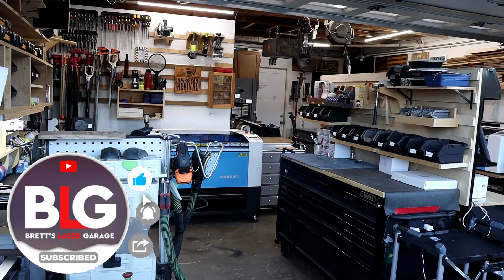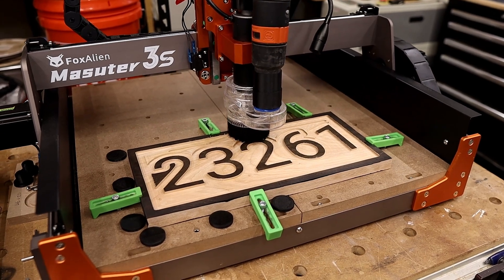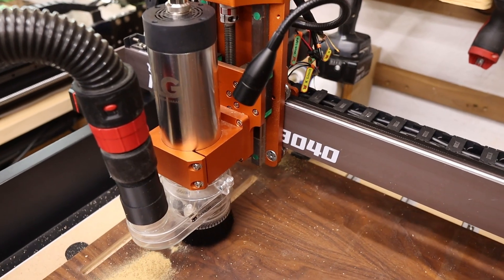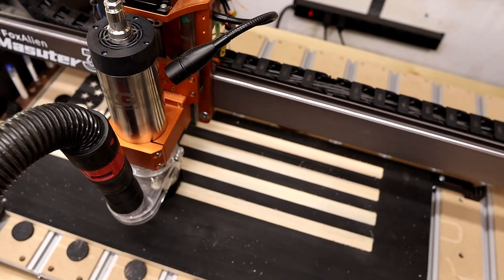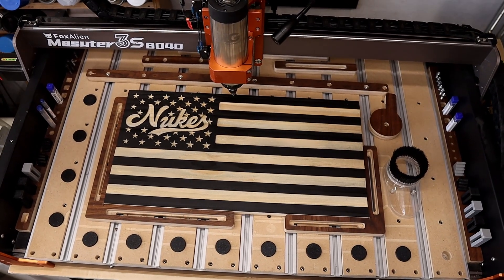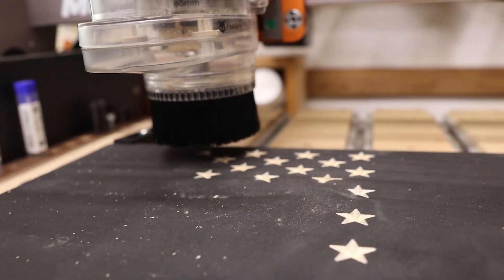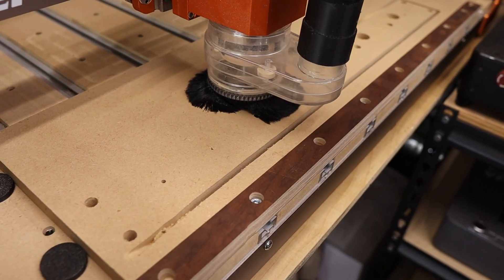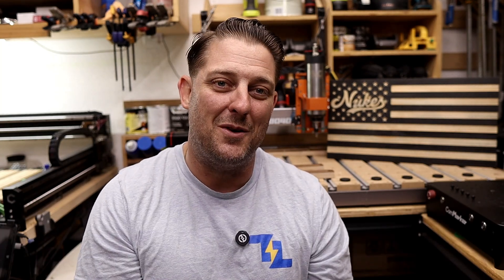The Masuter 3S Just Leveled Up (Spindle + Extension Kit)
The FoxAlien Masuter 3S has always been known as a beginner-friendly CNC. But with the new VFD spindle kit and the 8040 extension upgrade, this machine just leveled up.

In this video, I’ll show you how these upgrades completely change the Masuter 3S experience:
✅ Quieter operation
✅ More cutting power & precision
✅ Automatic spindle control through G-code
✅ Longer duty cycles built for production work

The real question is—does this push the Masuter 3S into prosumer CNC territory?

Along the way, you’ll also see some of the jigs and accessories I’ve been designing for this machine—edge guides, corner squares, cam clamps, and even upgraded spoil boards. I’m still testing and refining these designs, but they’ll be available soon in my Etsy store.

📌 Chapters:
0:00 From Beginner to Prosumer
0:50 Why a VFD Spindle?
1:38 Performance Benefits
2:23 Quality-of-Life Upgrades
3:06 Masuter 3S vs Prosumer Machines
5:00 Who This Upgrade Is For